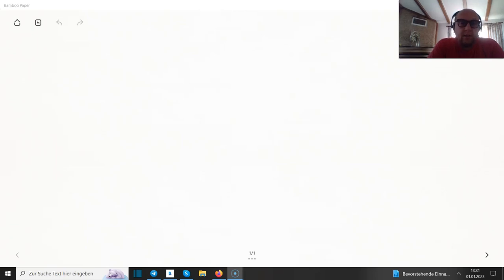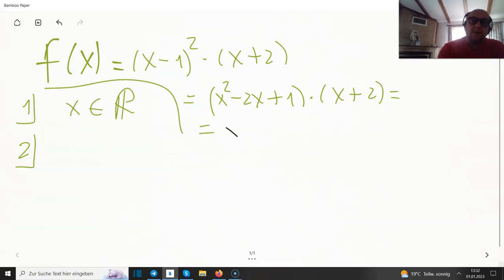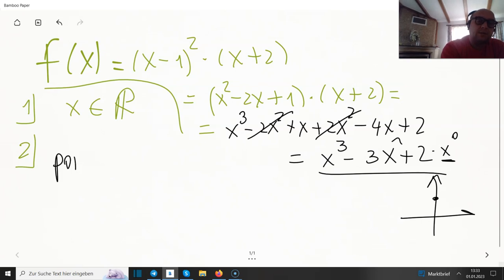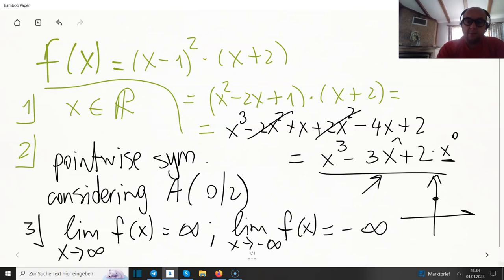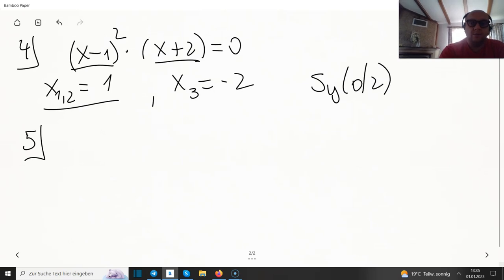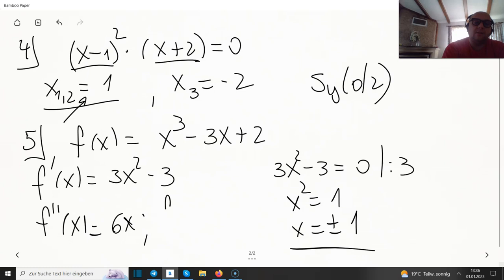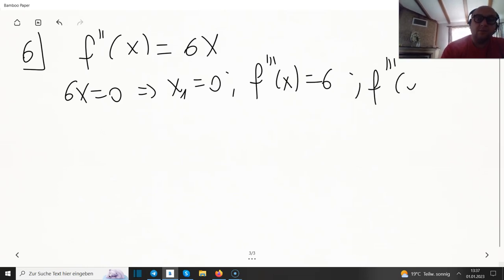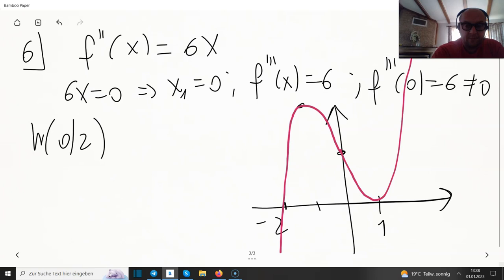f(x)=(x-1)^2*(x+2) (CSP 62)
all the critical points with the graph